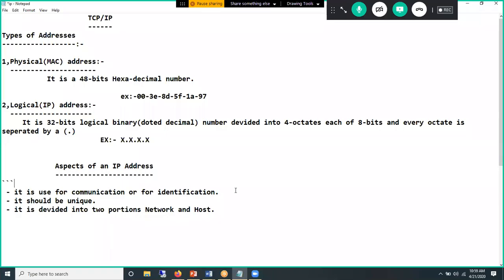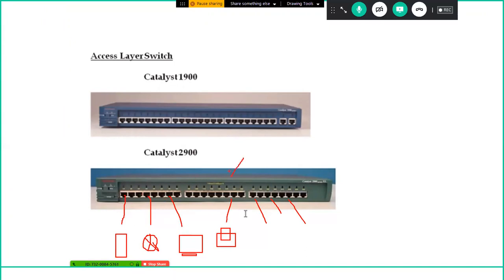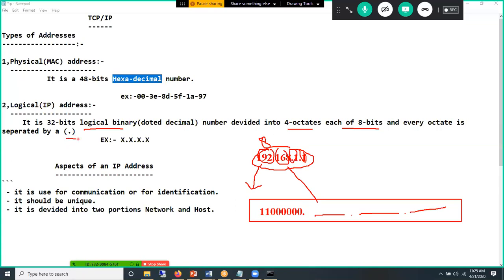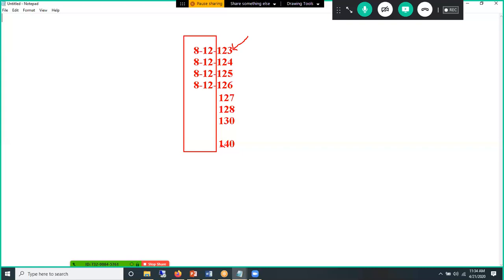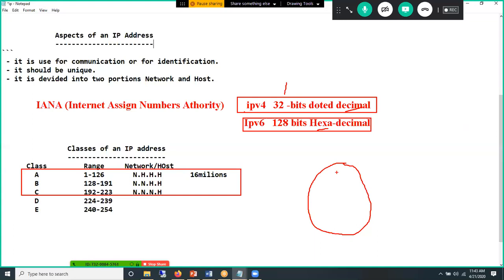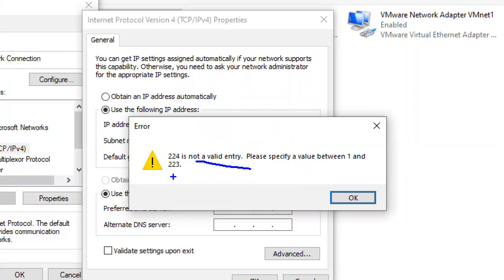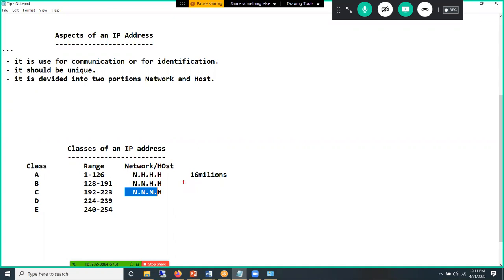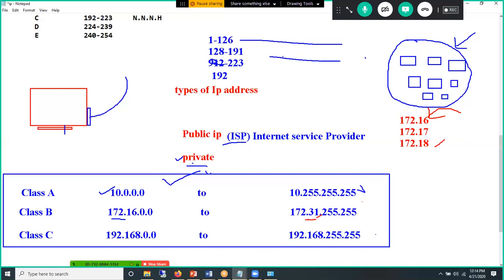04 - MCSE | IPv4 Addressing and Subnetting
04 - MCSE | IPv4 Addressing and Subnetting